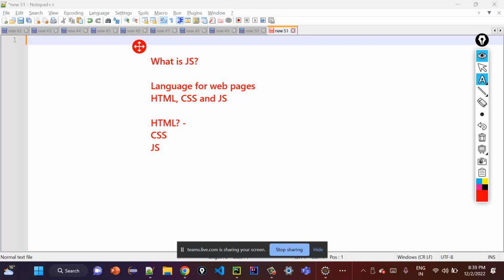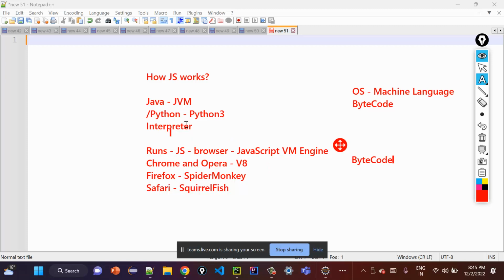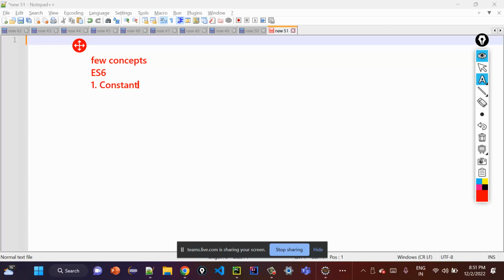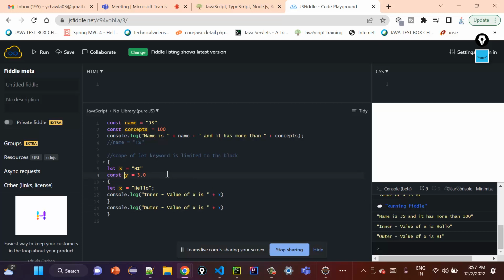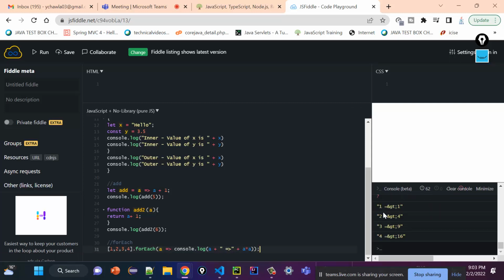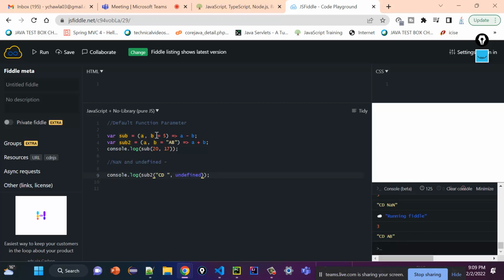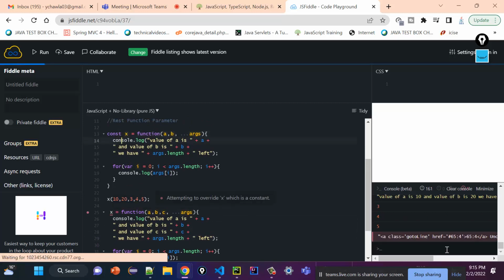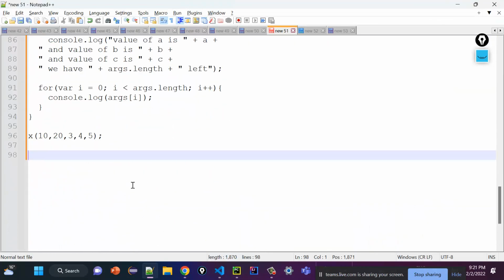JavaScript Introductory Session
We offer videos and online classes of JS course.